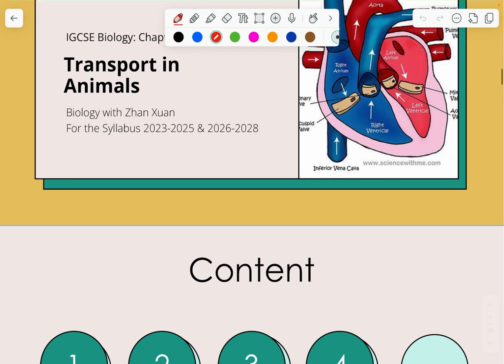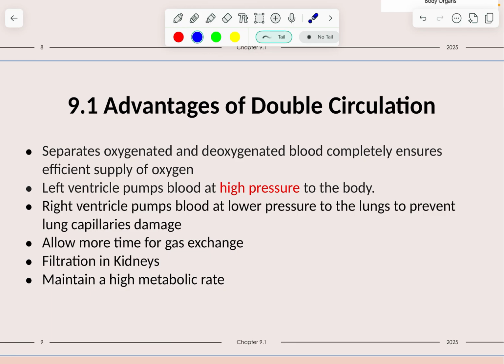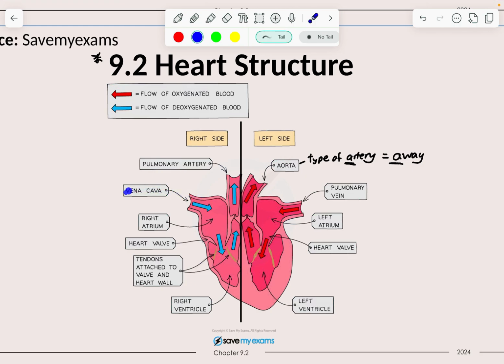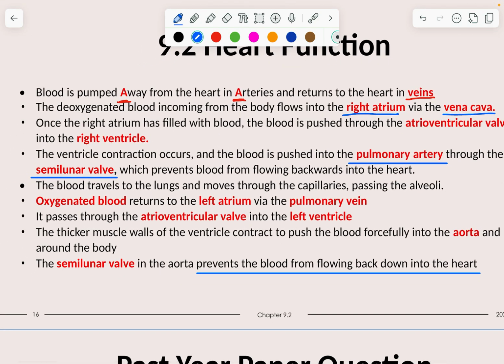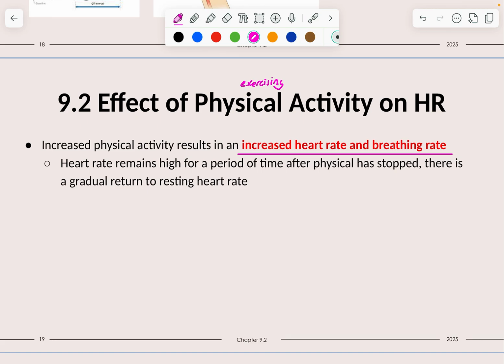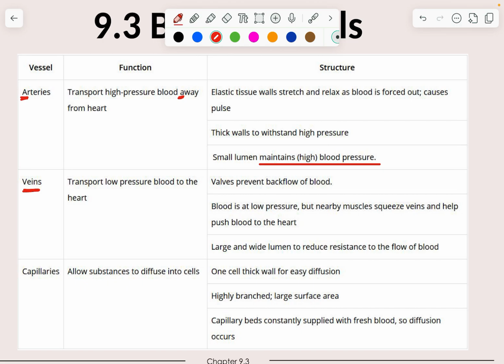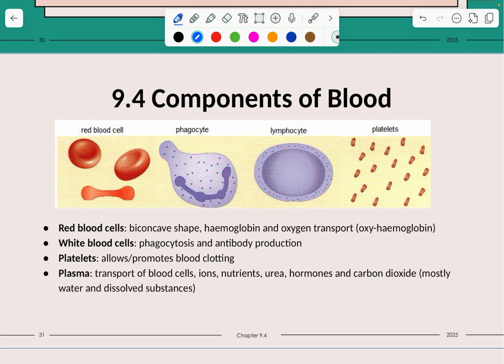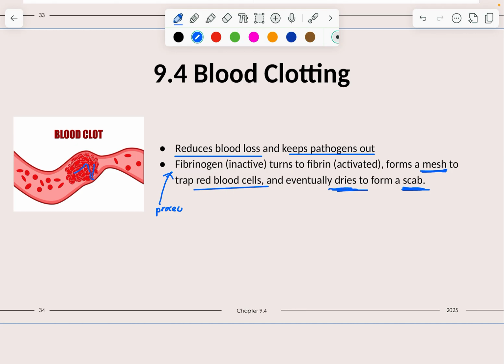IGCSE Biology - Chapter 9 | Transport in Animals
Hii everyone, this is a very long video as a lot of important concepts. Please do use the timestamp or watch in x1.5 speed. Today, in this new video and the new version, we will cover Chapter 9, Transport in Animals, for the 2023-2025 and 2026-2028 syllabus.

Learning Outcomes
9.1 - Circulatory Systems (0:45)
9.2 - Heart (7:02)
9.3 - Blood Vessels (27:50)
9.4 - Blood (35:40)